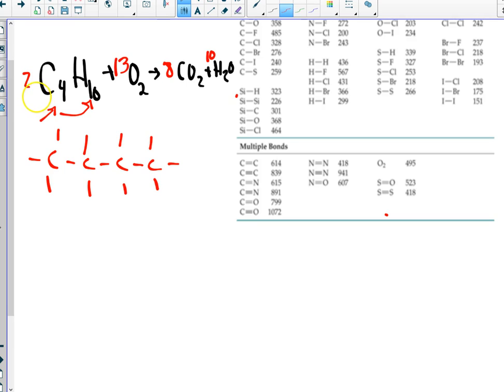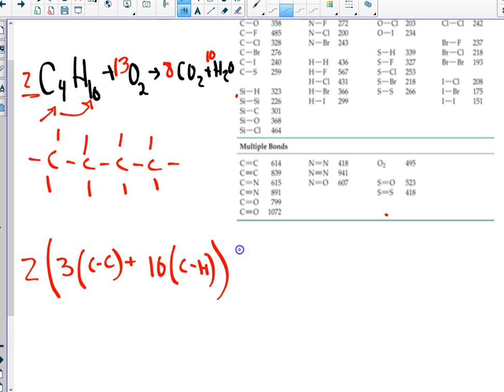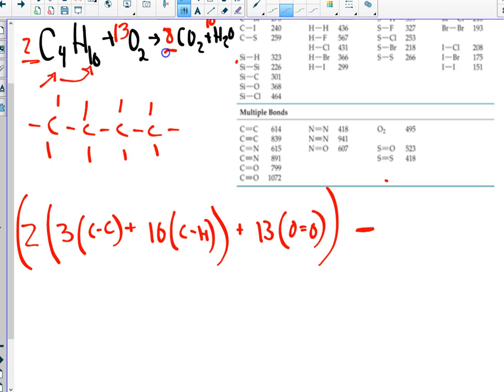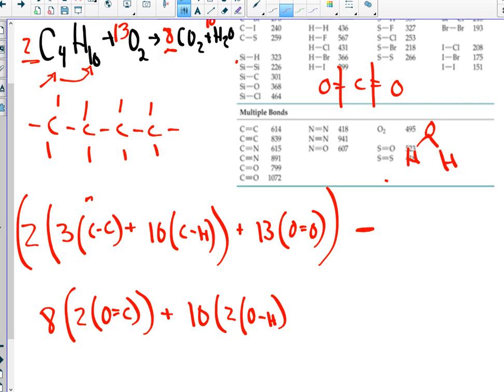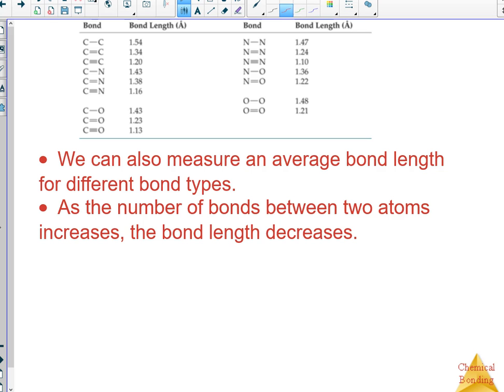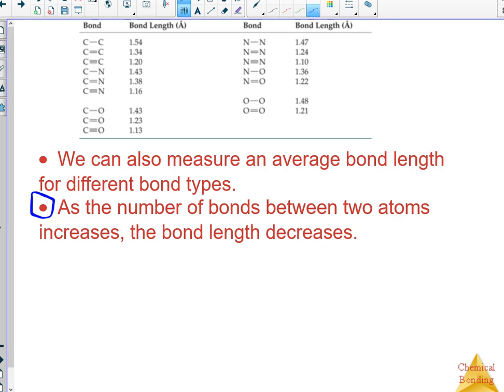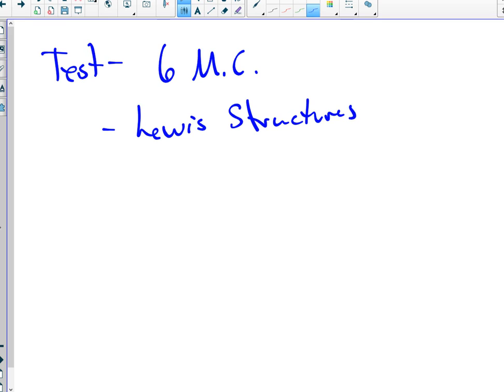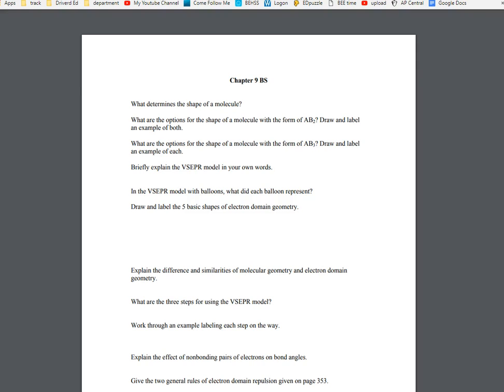AP Ch 8 Bond Entahlpy practice problem